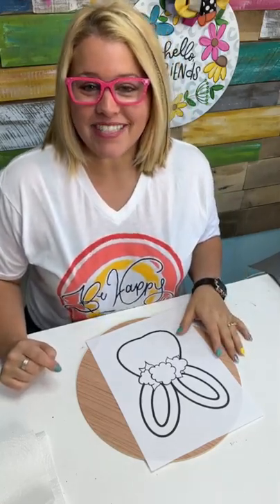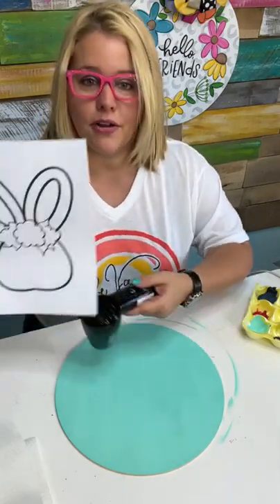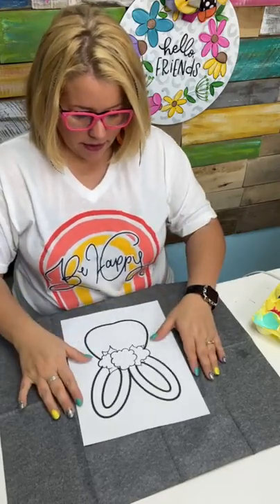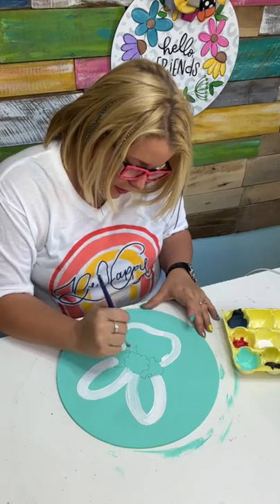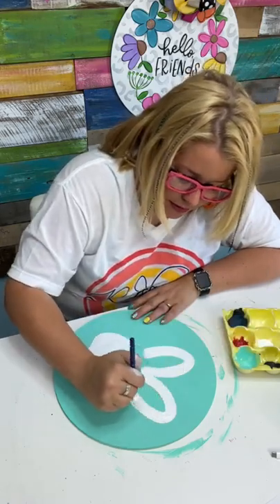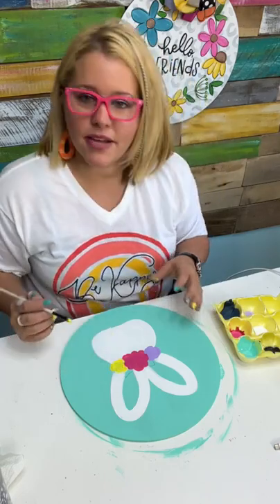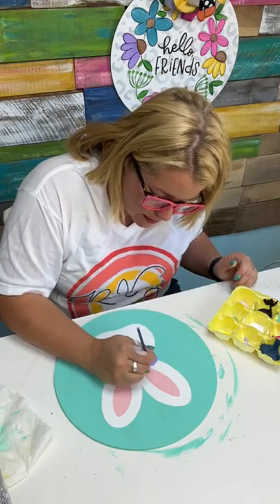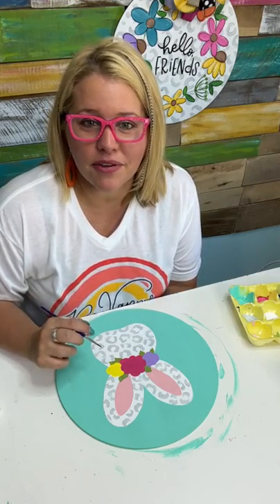Easter Bunny Head on Wood Round Sign